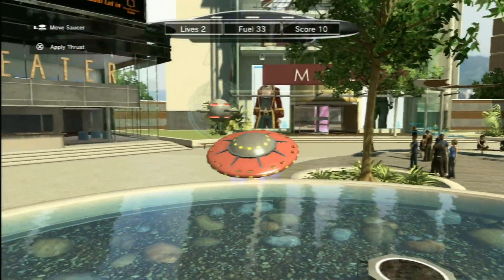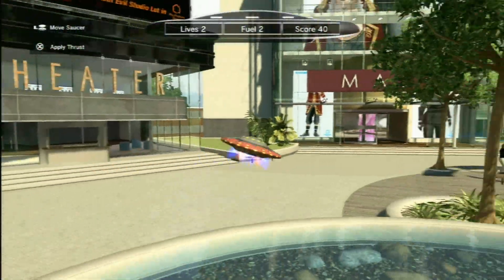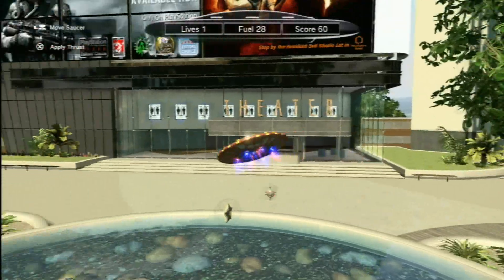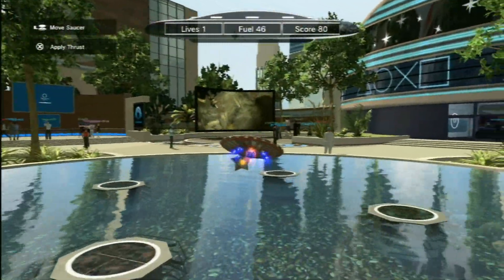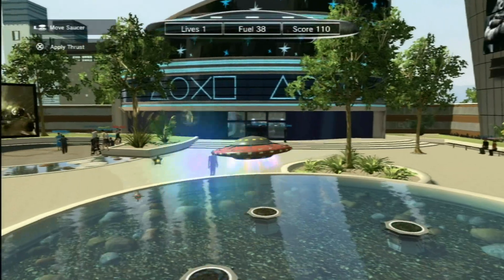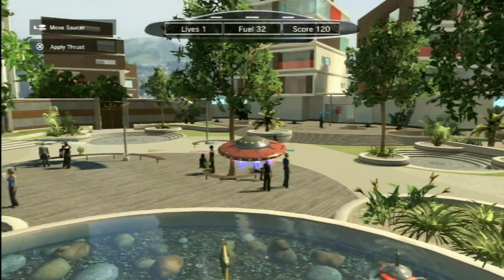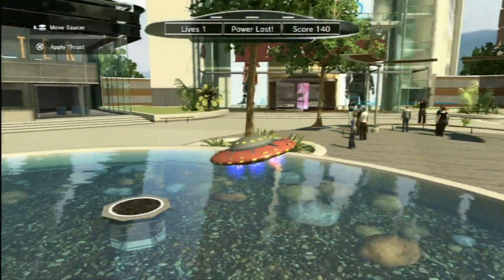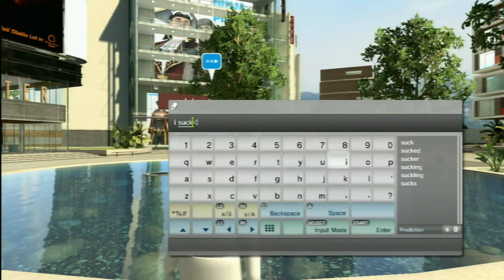Classic Game Room HD - SAUCER POP for PS3 review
Watch in High Definition! Classic Game Room HD reviews SAUCER POP for the Playstation 3, found at the pond in the middle of the central court area in Playstation HOME (beta) for PS3. Saucer pop! It's like an old arcade game mixed with the remote control boats at an amusement park. Fly your flying saucer around and collect stars for points, making sure to gather as much fuel as possible to keep afloat. Saucer Pop is free and can be played by anyone running around PS3 Home, this review has Saucer Pop gameplay and footage from the Saucer Pop video game being played in HOME Beta. While not the most exciting game out there Saucer Pop shows some of the potential within HOME and is fun and catchy, CGRHD would have preferred the ability to create mass chaos though. of course. Classic Game Room HD reviews games in Playstation HOME Beta for the PS3 because CGRHD is a Home reviewer reviewing HOME games.